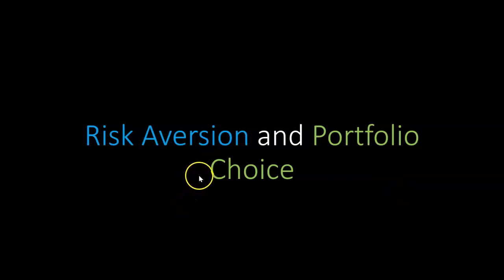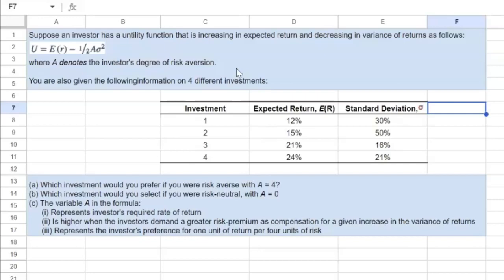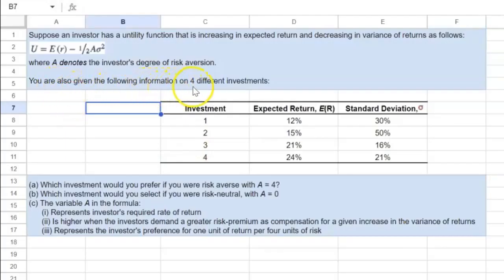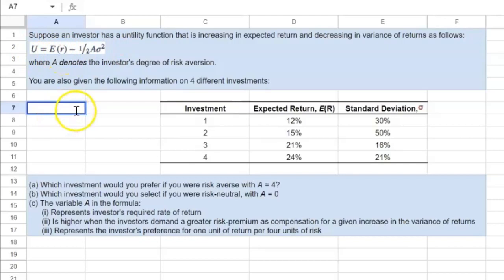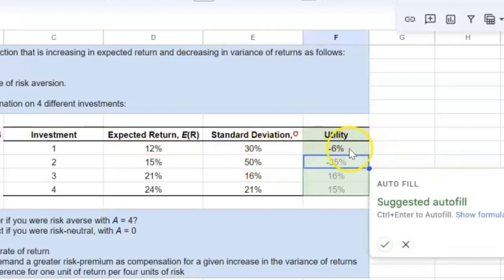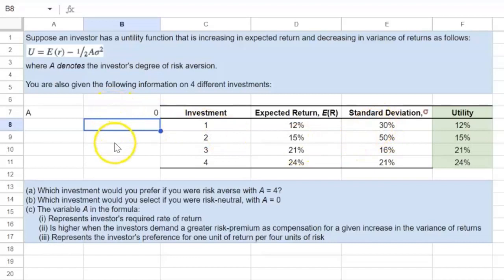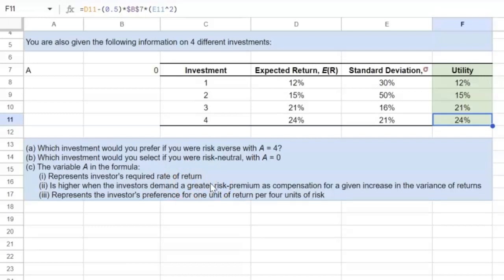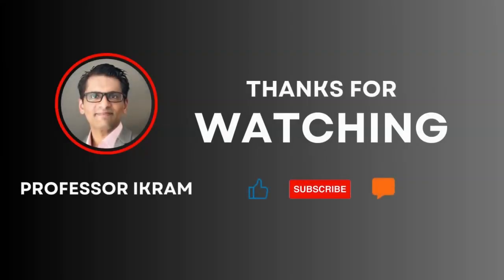Risk Aversion and Investment Choice - Sample CFA Problem (Using Excel)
In this video, I walk through a simple sample CFA Problem in Excel that shows how an investor's utility function can be expressed as a function of an investment's expected return, its risk and the investor's degree of risk aversion. I also show how these variables can impact the investor's investment choice.